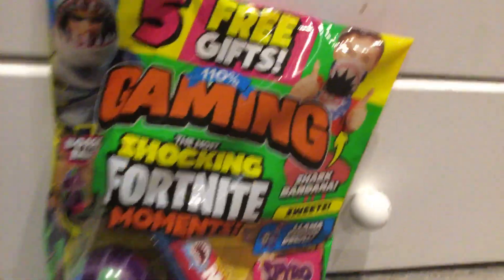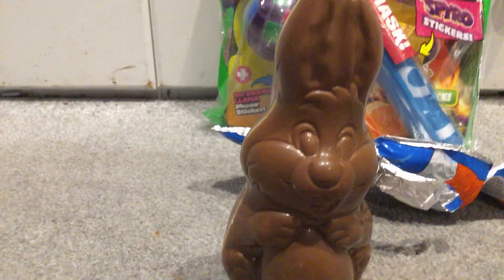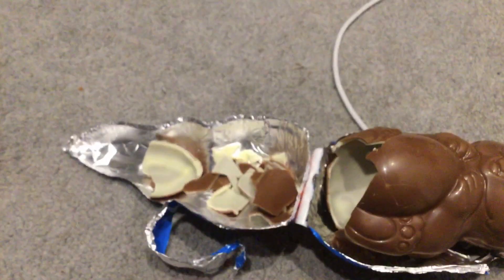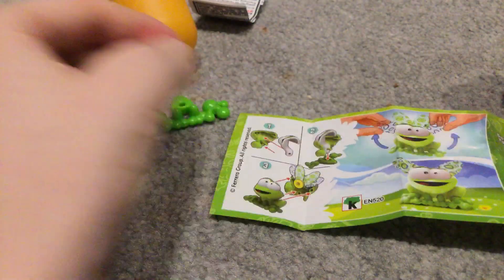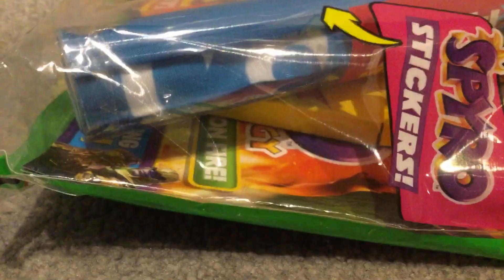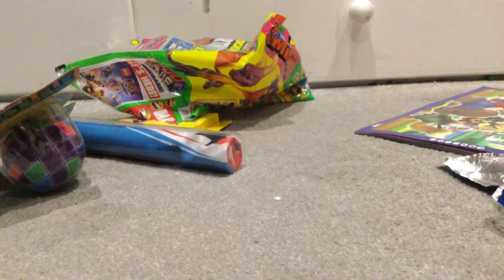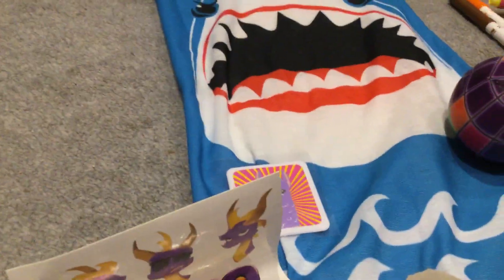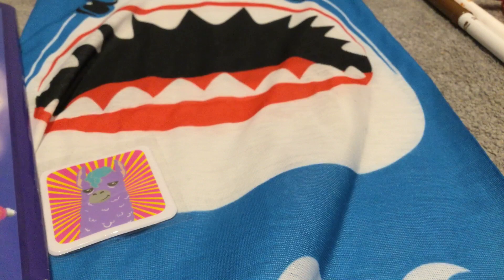Kinder suprise bunny and 110% gaming magazine